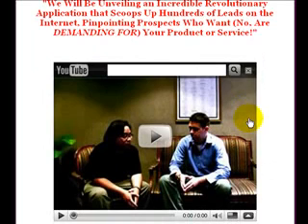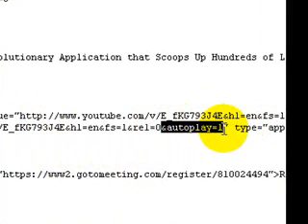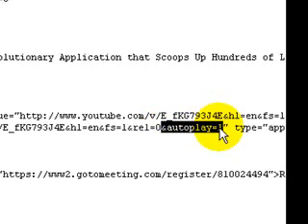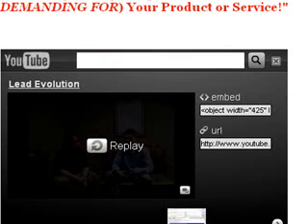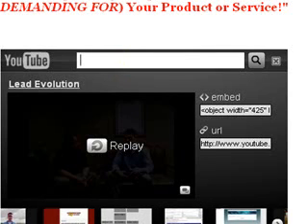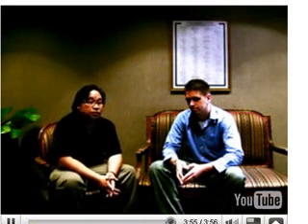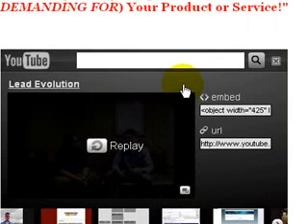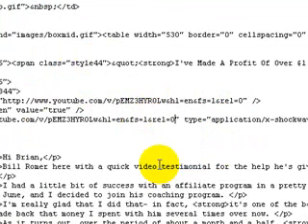How to Make YouTube Videos Play Automatically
Watch this video on how to make your embedded YouTube videos play automatically on your blog or any web page.